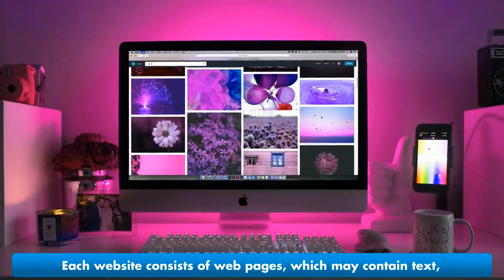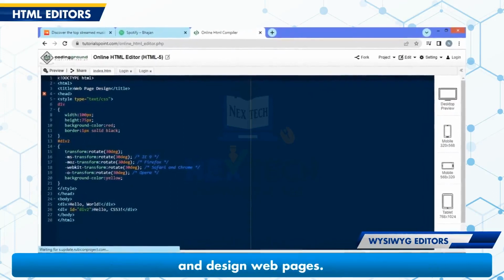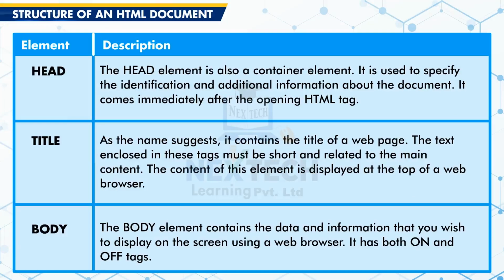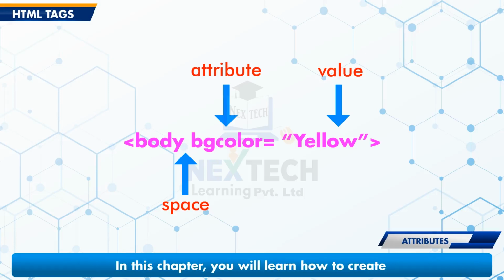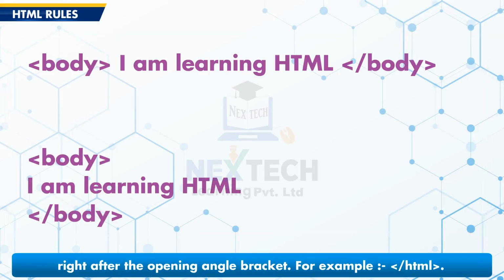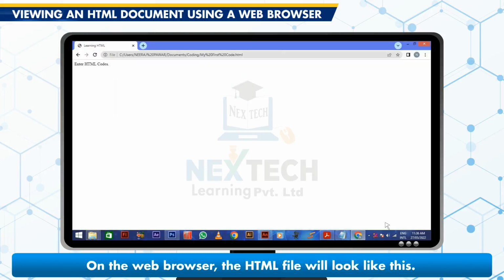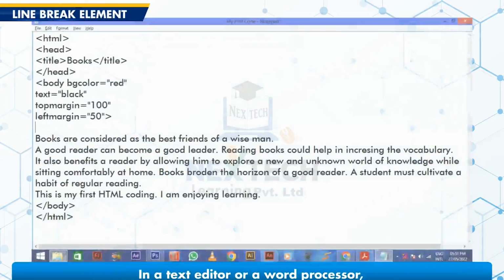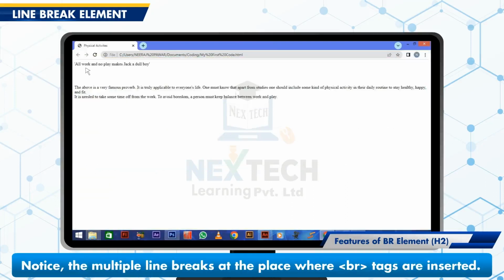Introduction to HTML